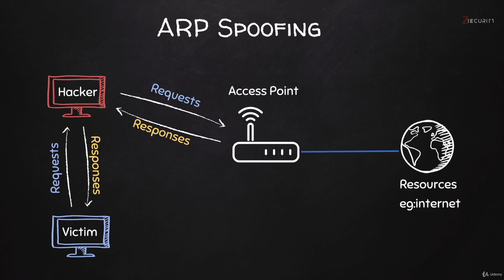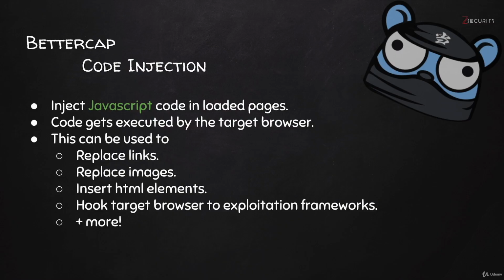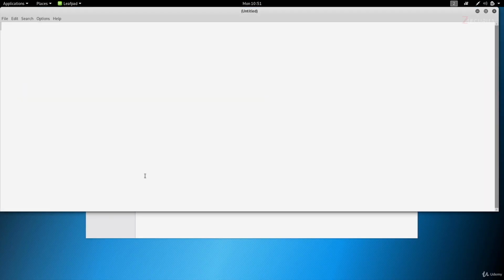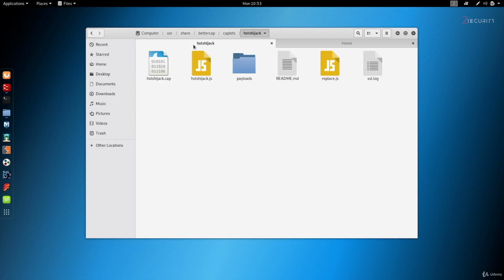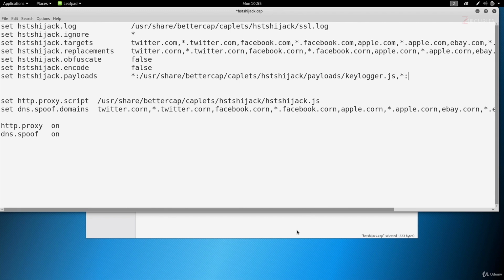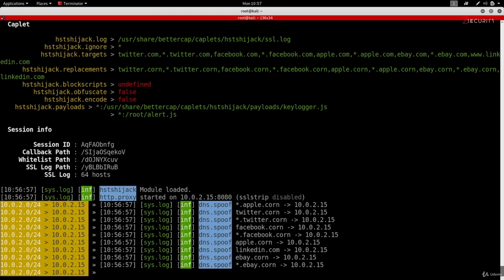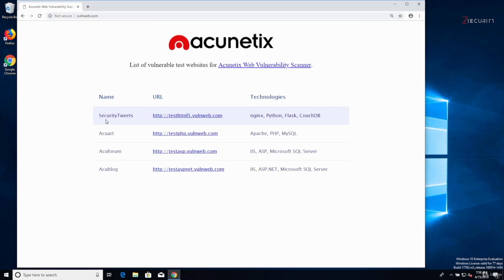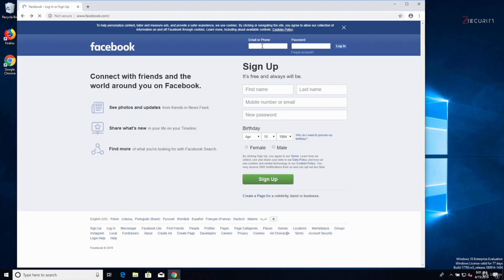18. Injecting JavaScript Code | Real-Time Website Manipulation in MITM Attacks (Ethical Hacking Lab)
💻 What if you could change what someone sees online — in real time?
That’s exactly what JavaScript Injection allows an attacker to do during a Man-in-the-Middle (MITM) attack. From altering page content to stealing sensitive data, JavaScript injection is one of the most visually impressive and dangerously effective hacking techniques.

In this hands-on ethical hacking tutorial, we’ll show you how attackers inject malicious JavaScript into a victim’s browser traffic, what they can do once the code is running, and — most importantly — how to detect and defend against it.

🧠 What You’ll Learn:
📜 How JavaScript injection works in network-based attacks

⚙️ Setting up the injection in a controlled MITM lab

🖼 Real-time website manipulation & defacement

🗝 Using JS injection to capture credentials or session tokens

📡 Combining injection with DNS & ARP spoofing for persistence

🛡 Detecting and preventing JavaScript injection attacks

This is a must-learn skill for penetration testers, red teamers, and cybersecurity students who want to understand how attackers weaponize the browser.

📢 Support the mission:
👍 LIKE if you love visual hacking demonstrations
📤 SHARE with your ethical hacking community
💬 COMMENT your ideas for future attack demos!